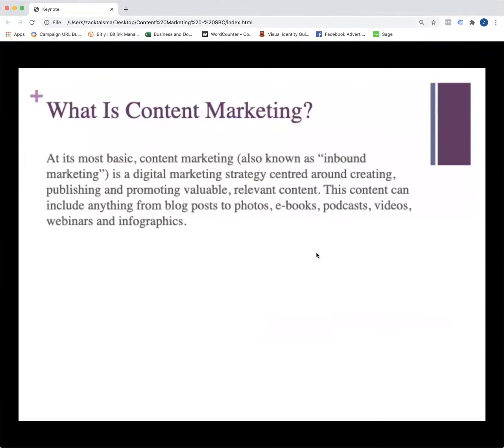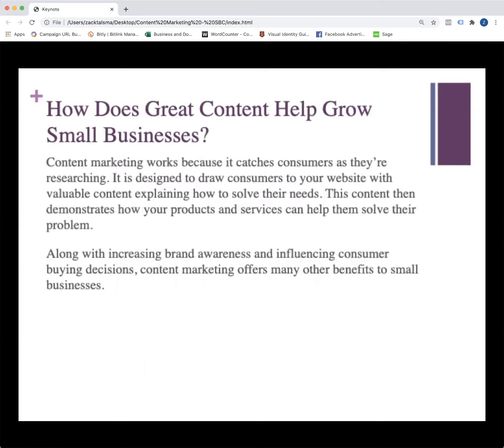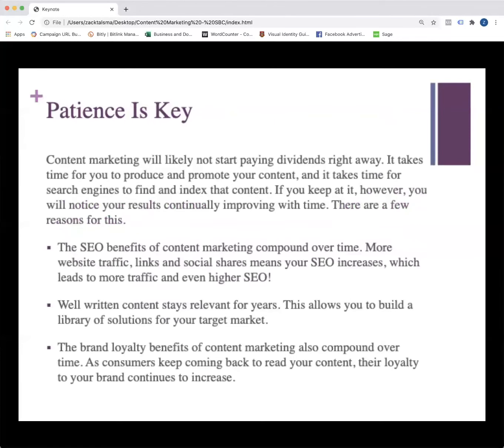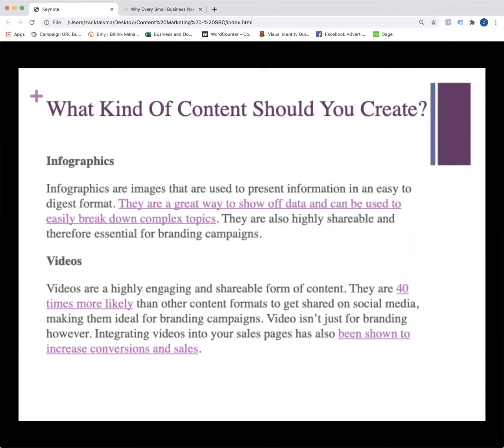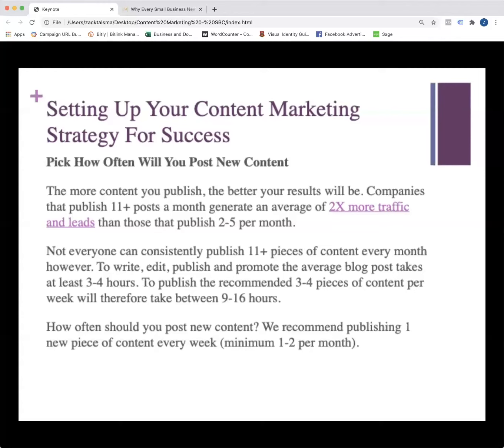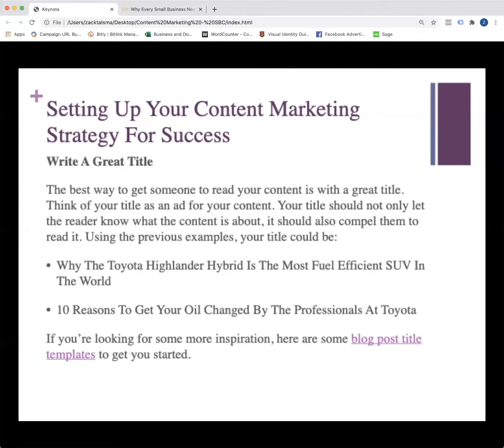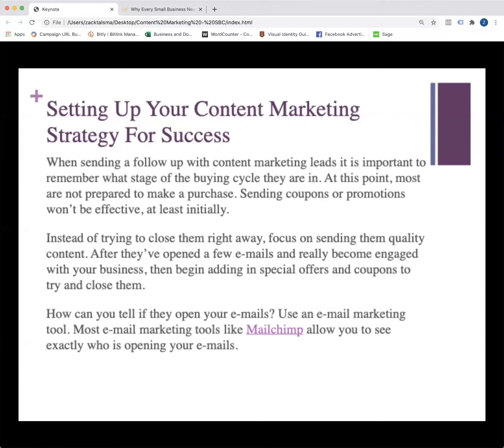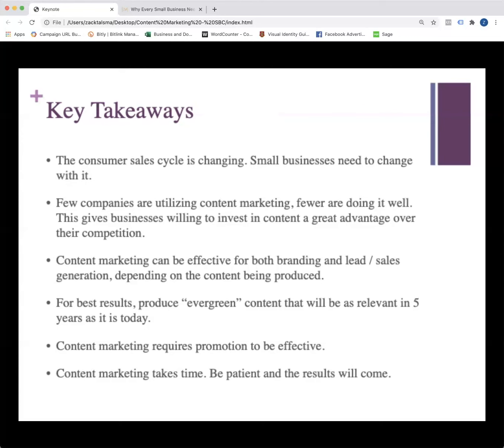Creating Valuable Content To Reach Your Audience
Learn how to stand out in the social media clutter to reach your target market with quality content.

Topics discussed are:
- Why Develop Content?
- Types Of Content That You Can Create
- Planning An Effective Content Marketing Strategy
- How To Create More Effective Content
- How To Properly Promote Your Content

Recorded July 22, 2020 at 1:30pm to 2:30pm